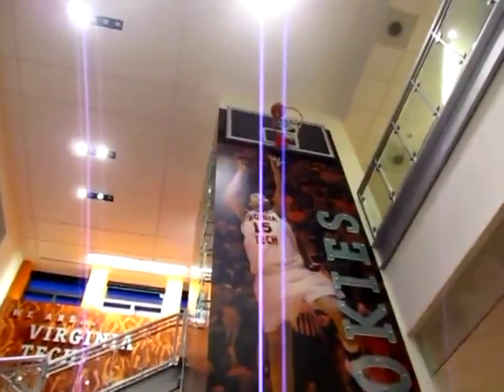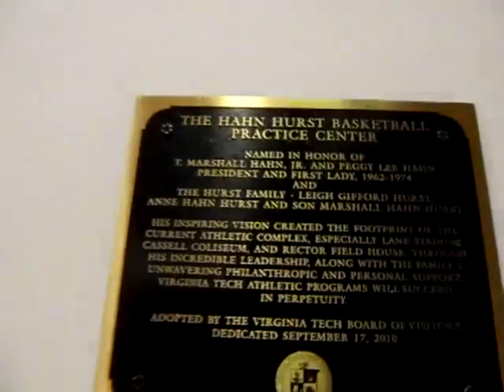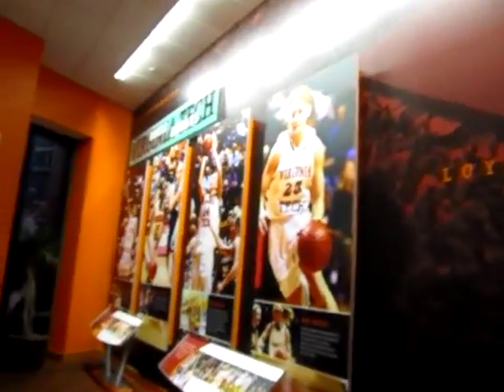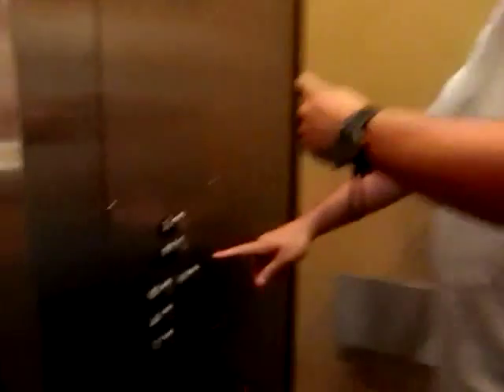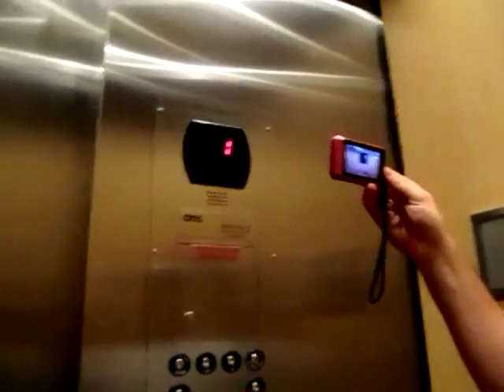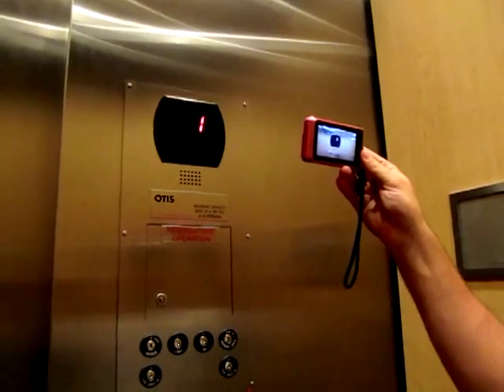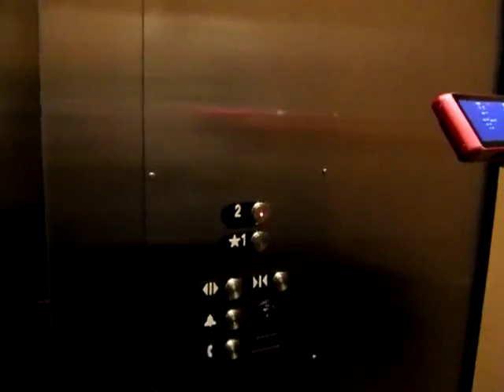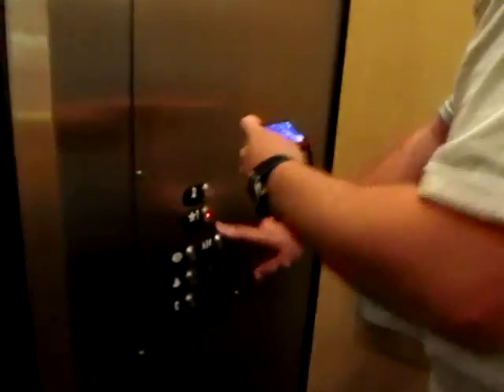Otis Series 5 Elevator in the Basketball Practice Facility, Virginia Tech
(June 2012) As Andrew mentioned, this would have been a much nicer elevator had it been made scenic. Imagine, instead of the opaque backboard on the elevator shaft (see the view from the 2nd story), the shaft itself could have had the backboard outlined on it, with the rim stuck directly to it!

Type: Hydraulic
Capacity: 2000 lbs
Speed: 125 feet/min
Installed: 2009